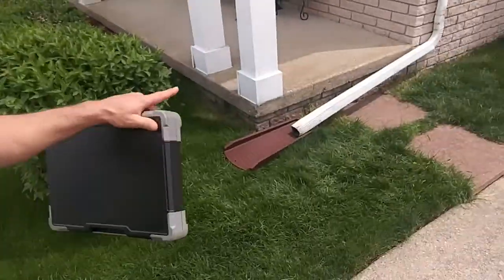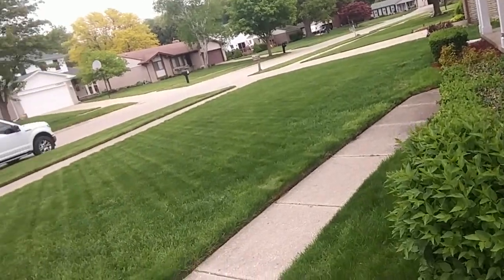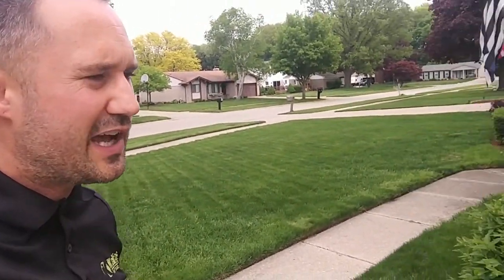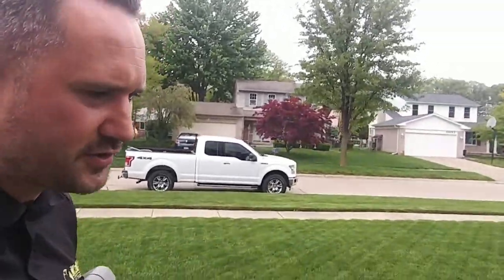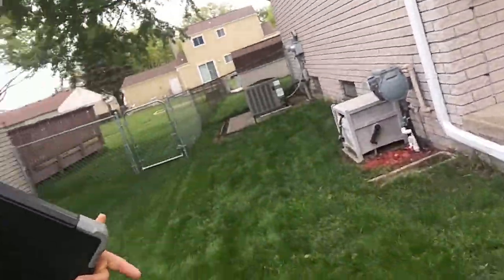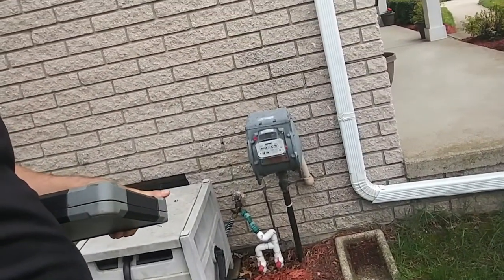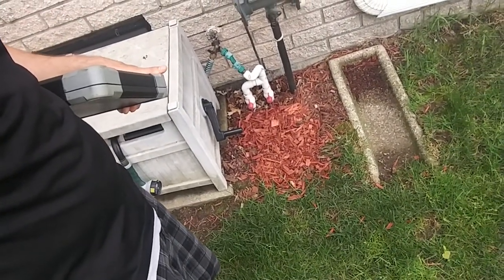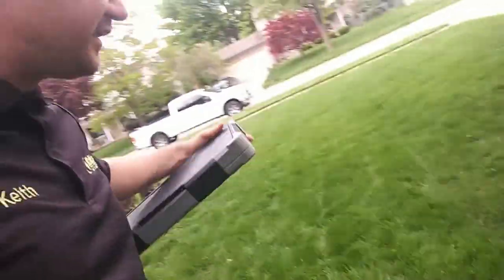$1,760 booked small landscape grading & gutter downspouts buried sterling heights